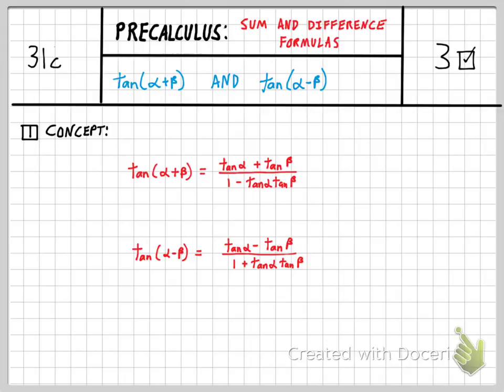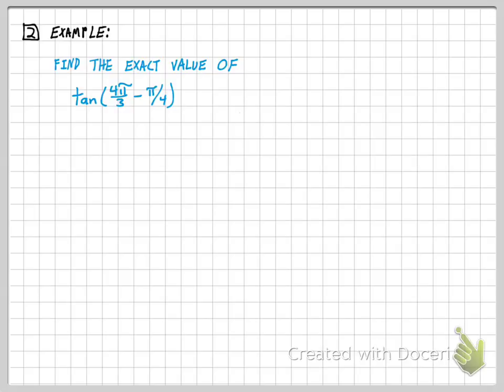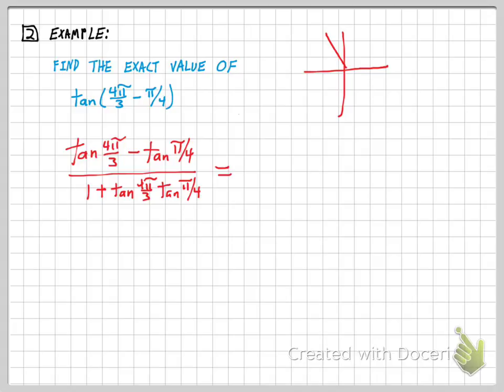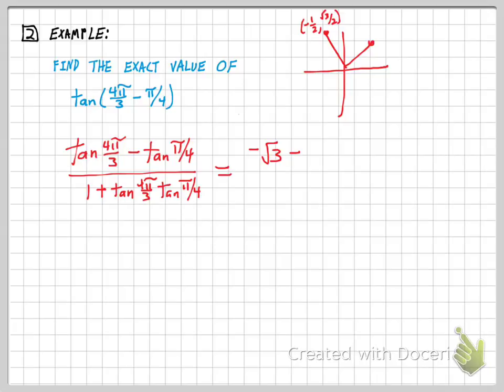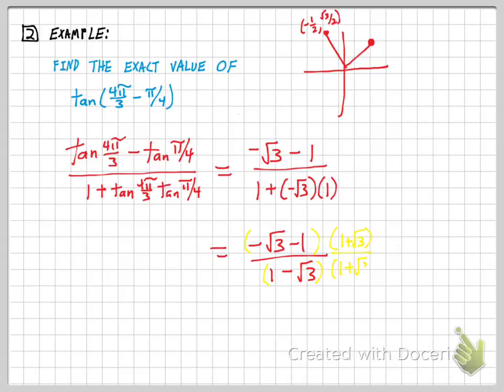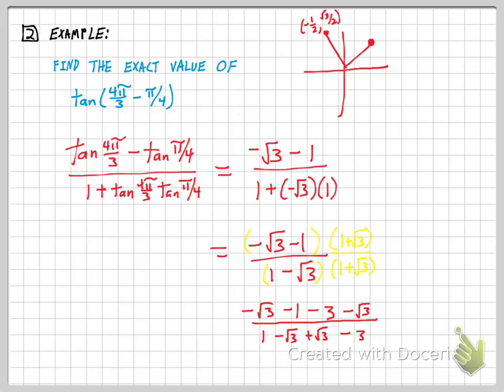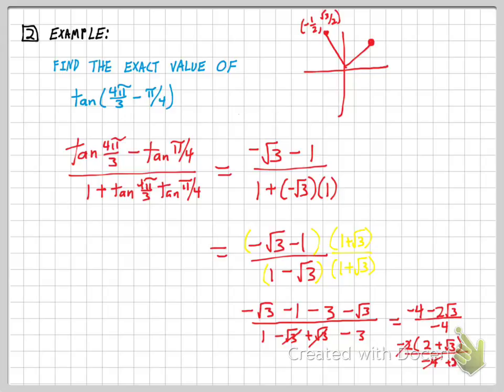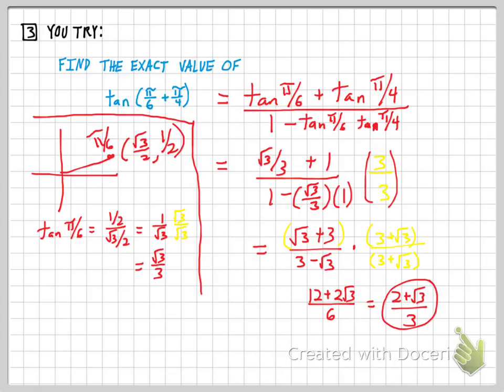nate Miller -Precalc 31c